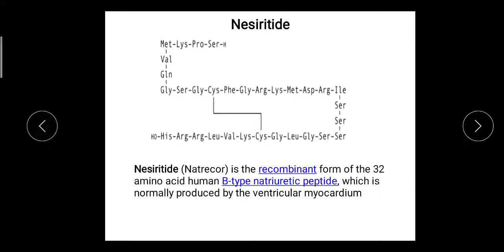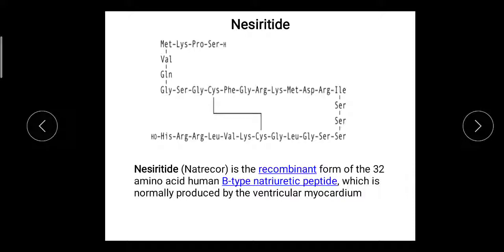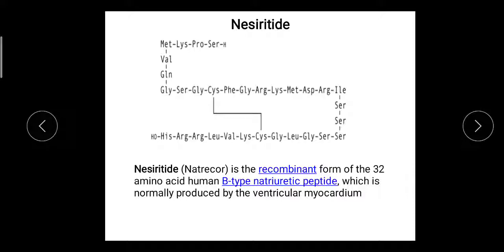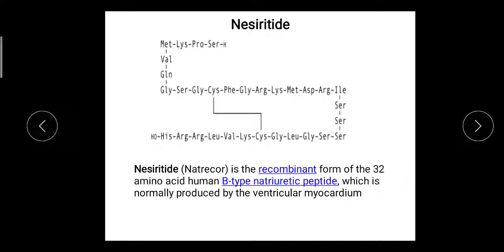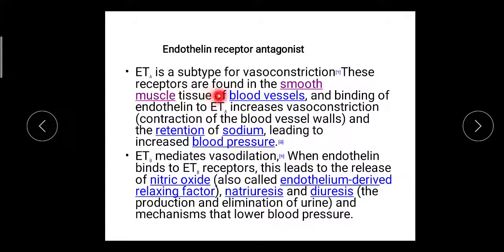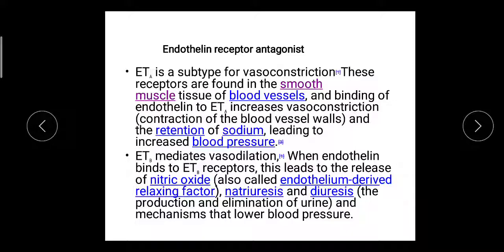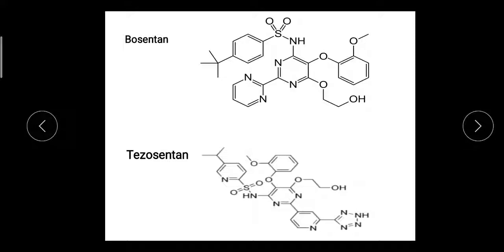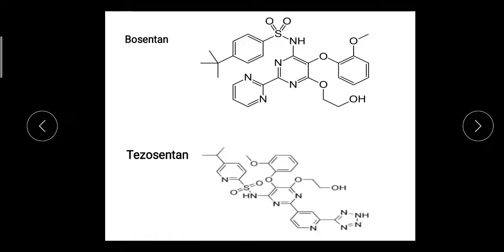Drugs used in CHF 3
Nesiritide, Endothelin receptor antagonist